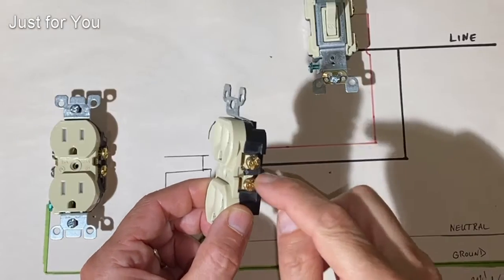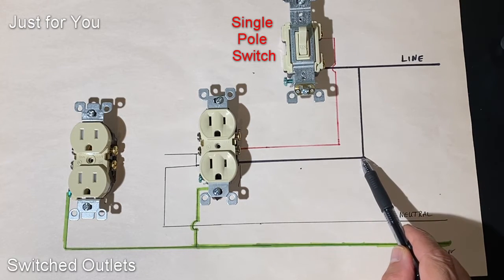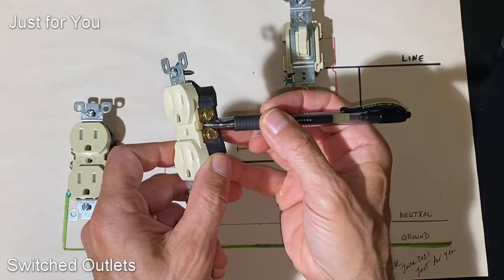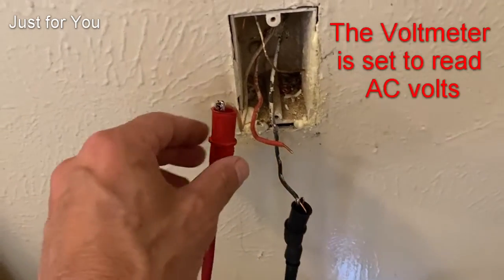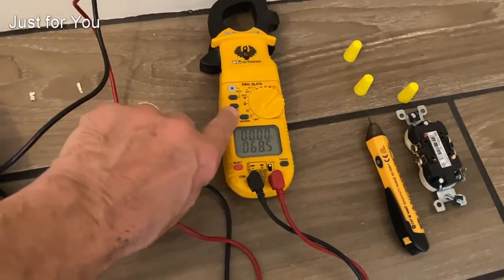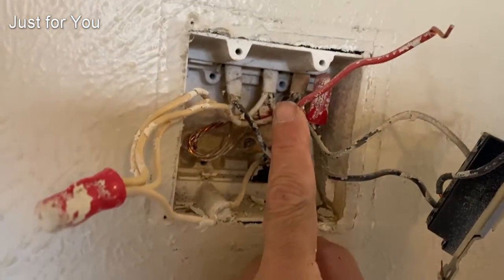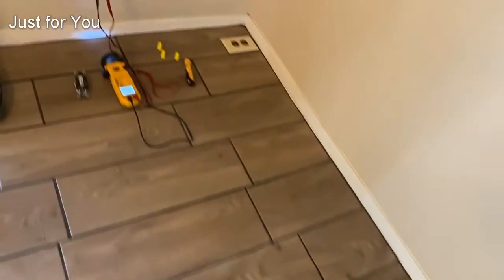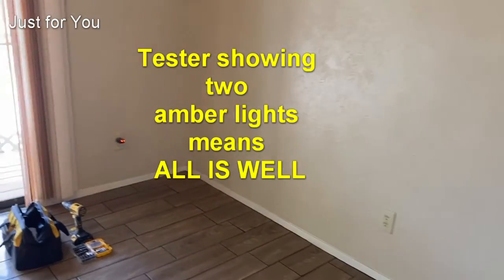Do not make this mistake, why a switched outlet is ON all the time, how to correctly wire it. Longer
If you liked this video, or if it solved your problem, please consider donating a dollar ($1) using the “super thanks”. Thank you.

Switched outlet is just a regular outlet that has been modified by removing a tab from its side (only the line (hot) side). However, if the tab removal process is done incorrectly, as seen in this video, the outlet will create problems with the rest of the outlets in the circuit.

In this video use tools such as:

1. Voltmeter
2. Outlet tester

If you are not comfortable with working with electricity, please hire a professional.
As always, check your local codes to ensure that you are in compliance. Some local codes may not allow this practice.